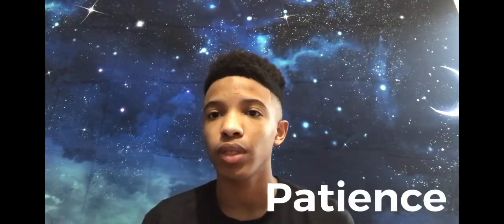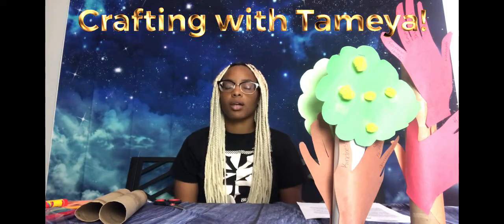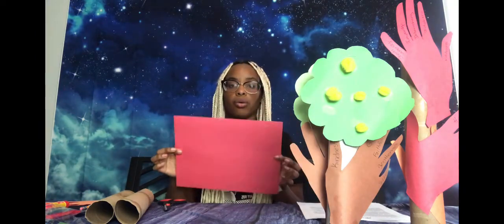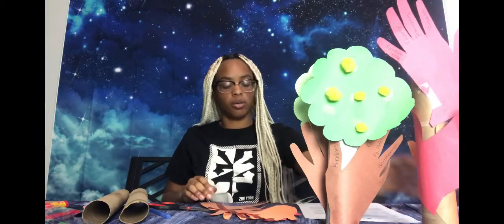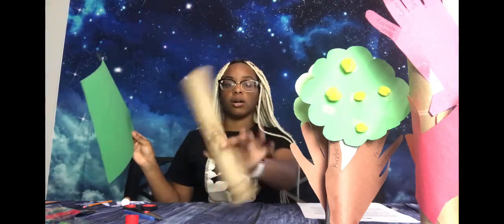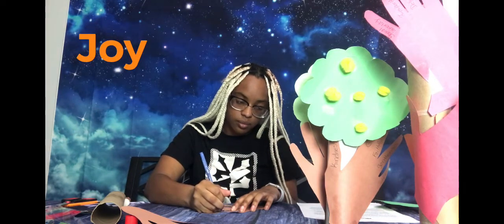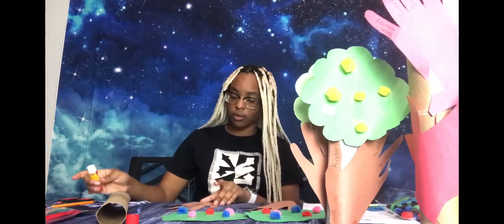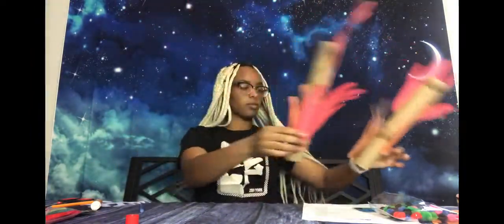New Direction Virtual Children's Church | The Fruits of the Spirit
New Direction Virtual Children's Church released on January 28, 2021
The Fruits of the Spirit